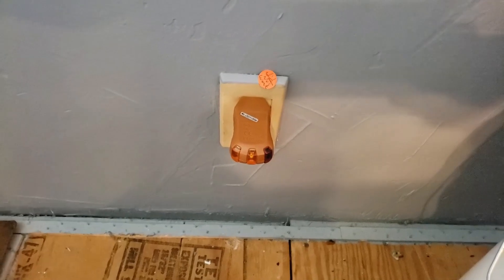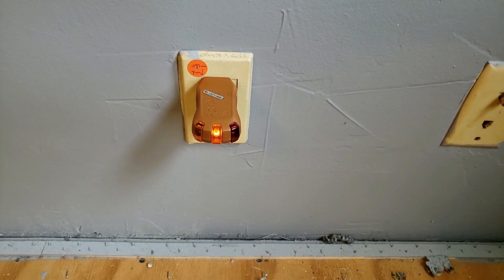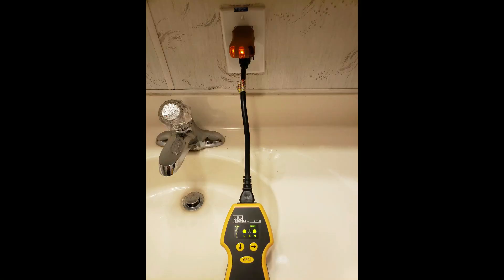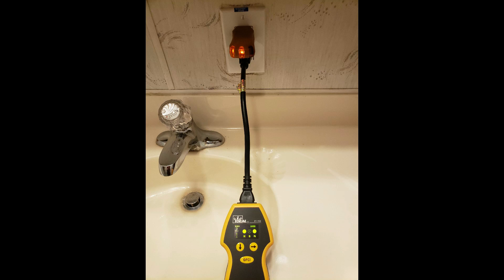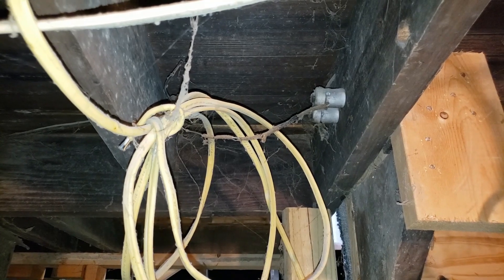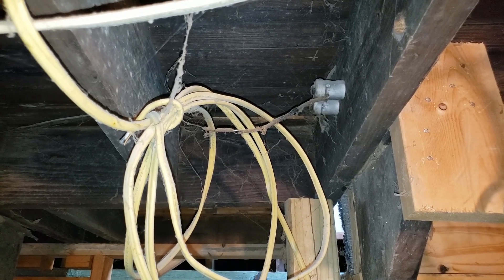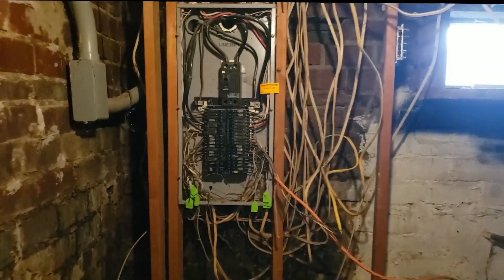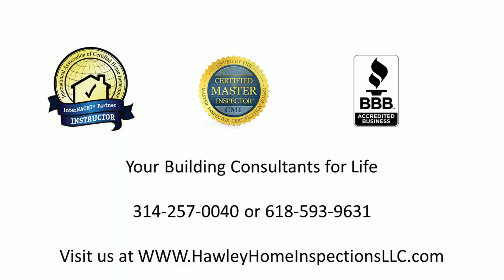Avoid Catastrophe: Identifying Lethal Defects in Receptacles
00:26 no power
00:43 open ground
00:47 reverse polarity
1:23 false ground
2:07 knob and tube wiring

Electrical defects such as reverse polarity and open grounds are common in older homes, and some are potentially dangerous. This short video identifies the four most common receptacle defects. In addition, it is an example of very shoddy workmanship. First, we have a receptacle with no power. Up next is a three-prong receptacle with an open ground. Open grounds are a safety issue because they appear to be grounded but are not. Our third receptacle has reverse polarity, which means the power will be turned off after the outlet instead of before. This may expose an unsuspecting user to a dangerous electric shock. Our last defect is in the bathroom, where we find a false or bootleg ground. This would allow a small amount of current to leak to an appliance's metal portions but still not be enough to trip a breaker. Luckily this receptacle is GFCI-protected, so the user will be protected.

All electrical repairs should be made by a qualified electrician.